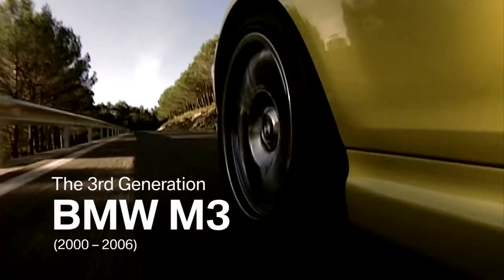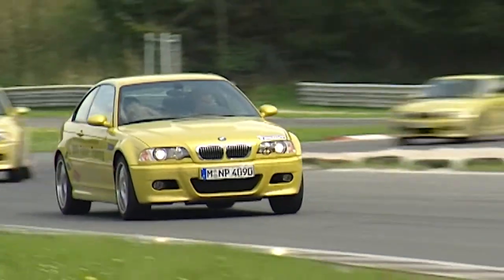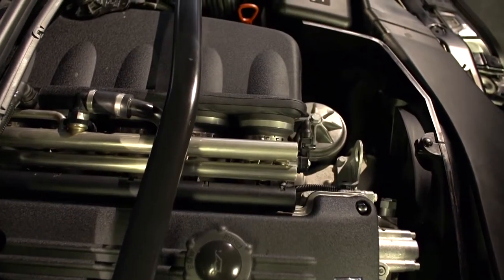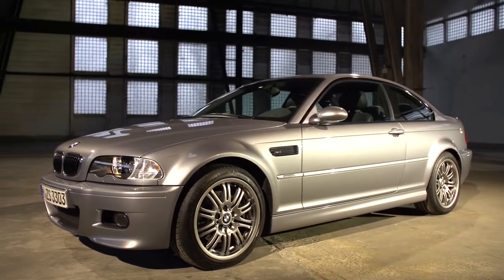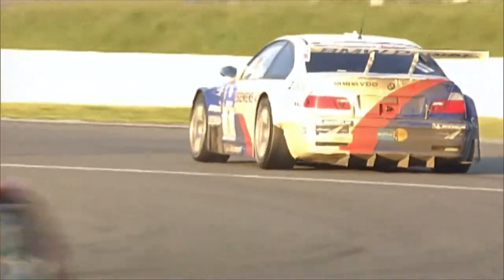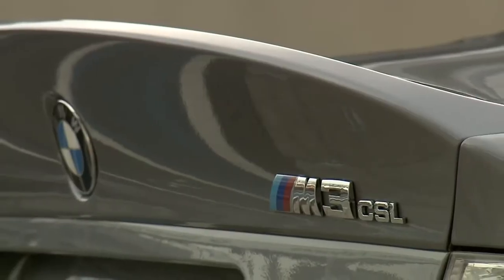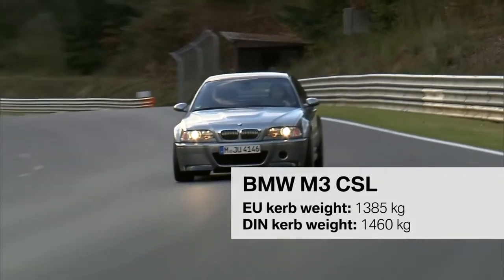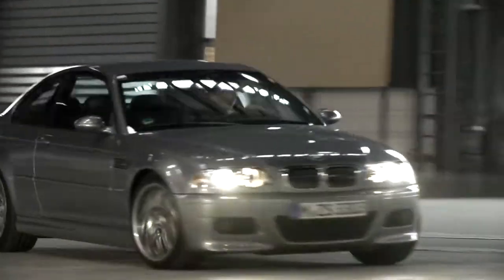The BMW M3 E46 film Everything about the third generation BMW M3